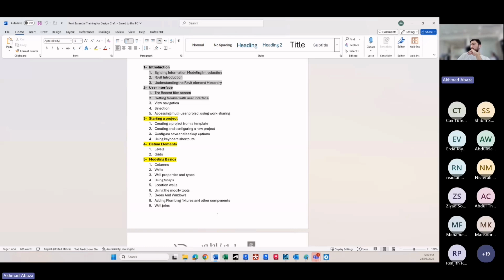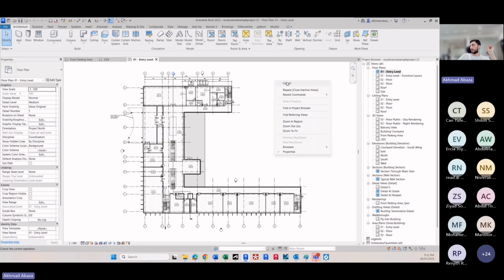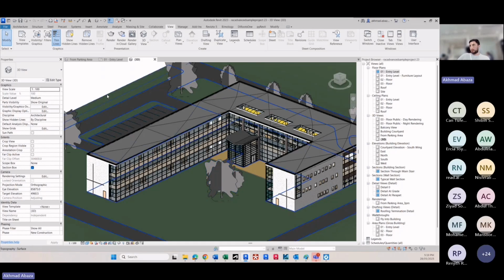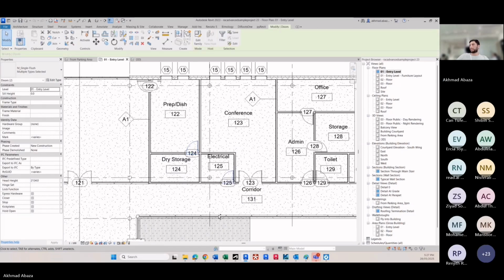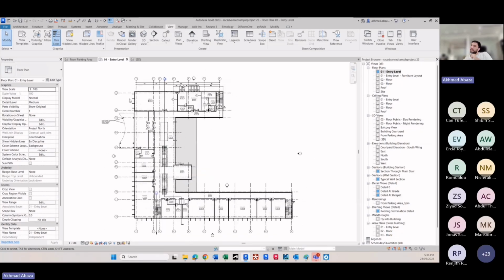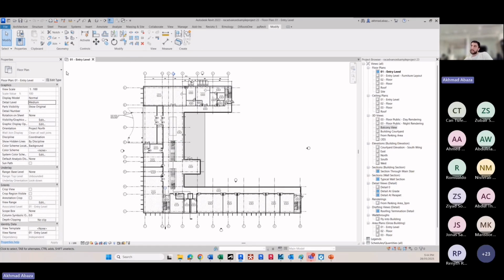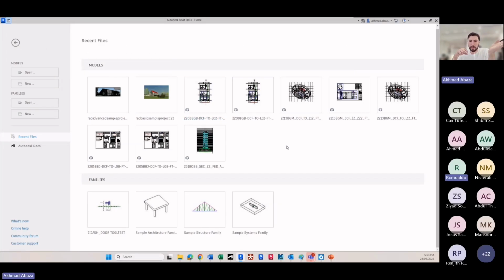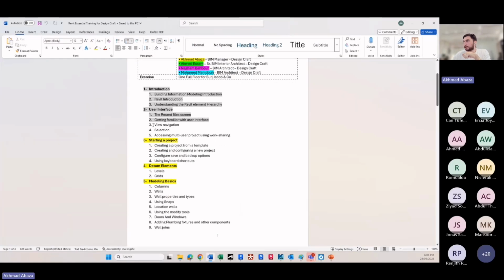Revit Essential Training – Part 2 | Walls, Doors, and Windows Tutorial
Welcome to Part 2 of the Revit Essential Training Course! In this session, we’ll dive deeper into architectural modeling by learning how to create and modify key building components such as walls, doors, and windows.

🔍 In this video, you’ll learn:
✅ How to draw and edit walls using Revit tools
✅ Placing and customizing doors and windows
✅ Understanding wall properties and types
✅ Tips for maintaining accuracy and alignment

This tutorial is perfect for beginners who are continuing their journey into Revit and BIM modeling. Follow along step by step and start building your project with confidence!